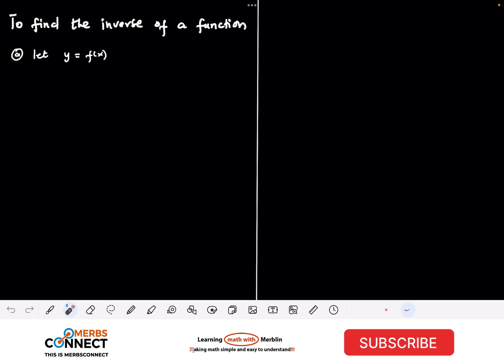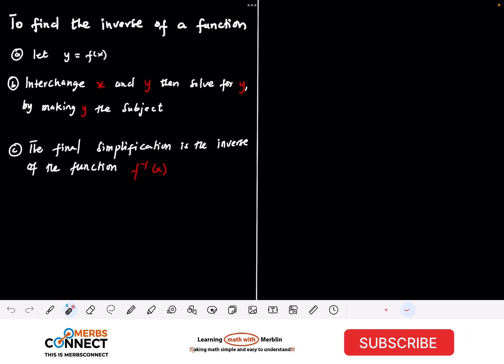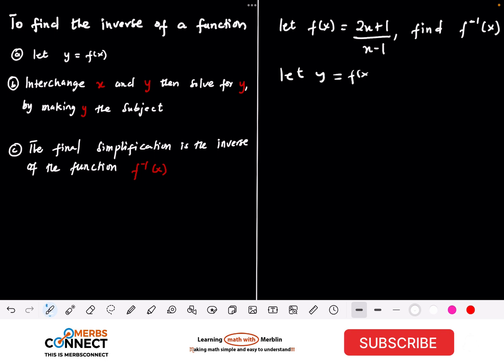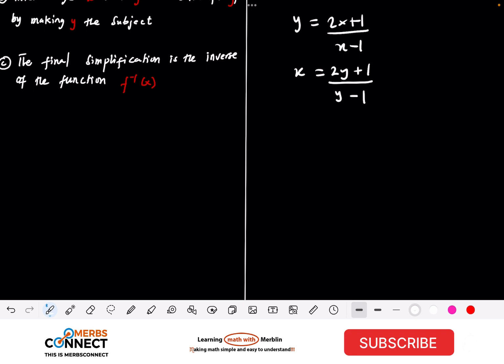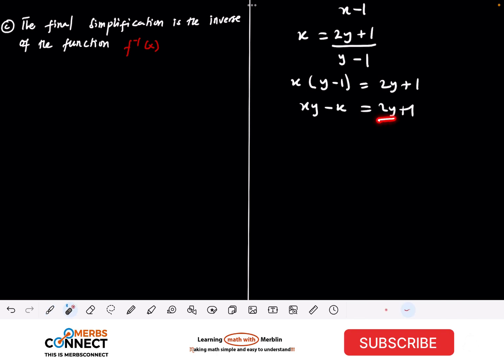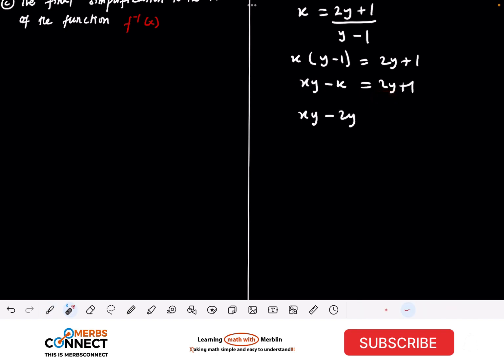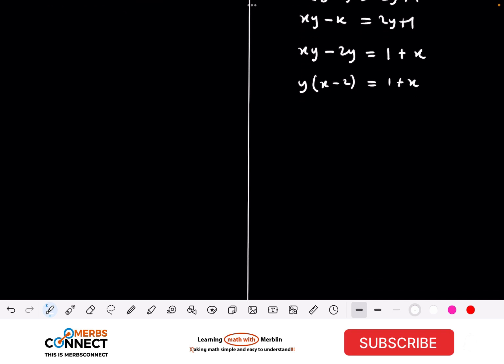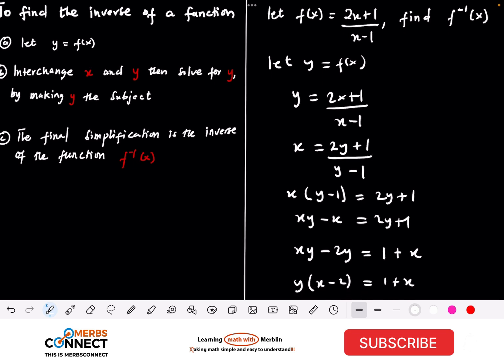The inverse of a Function | Further Calculus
Unlock the concept of the inverse of a function with this detailed calculus tutorial! 🧮

In this video, you'll learn:
🔹 What the inverse of a function is and how it works.
🔹 Step-by-step methods to find the inverse of a function.

Perfect for students diving deeper into calculus or anyone needing a refresher. Watch now to take your math skills to the next level!